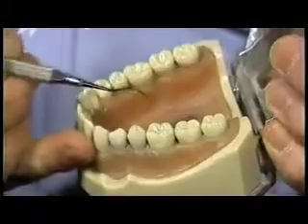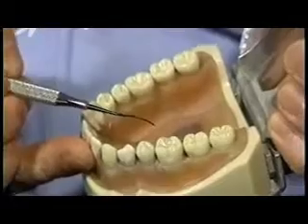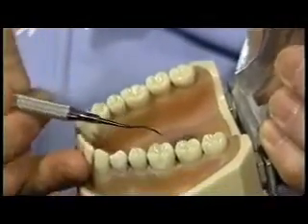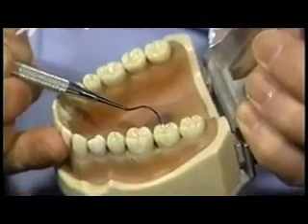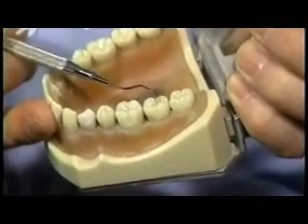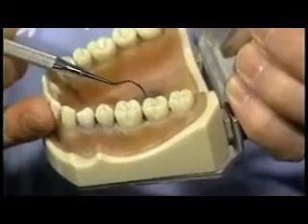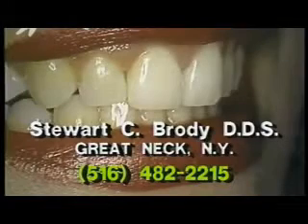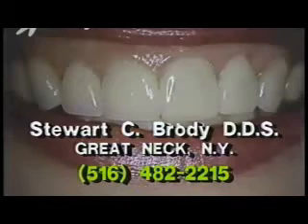Dental Sealants - Long Island Dentist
See how sealants can be done by Dr. Stewart C. Brody in Great Neck, NY.

What Is A Sealant?
A sealant is a clear or shaded plastic material that is applied to the chewing surfaces of the back teeth.
Why Are Sealants Necessary?
The back teeth have depressions and grooves on the chewing surfaces of the enamel. These irregularities are called pits and fissures. They are impossible to keep clean, because the bristles of a toothbrush cannot reach into them. Therefore, pits and fissures are snug places for plaque and bits of food to hide. By forming a thin covering over the pits and fissures, Sealants keep out plaque and, thus, decrease the risk of decay.
Pit and Fissure Sealants Prevent Cavities:
Dental Caries (tooth decay) is the most wide-spread dental disease. Your dentist can help prevent or reduce the incidence of decay by applying sealants to your teeth.
What Causes Decay?
Decay is caused by dental plaque, a thin sticky, colorless deposit of bacteria that constantly forms on everyone's teeth. When sugar is eaten, the bacteria in plaque produce acids that attack the tooth enamel. After repeated acid attacks, the enamel breaks down, and a cavity (hole) is formed.